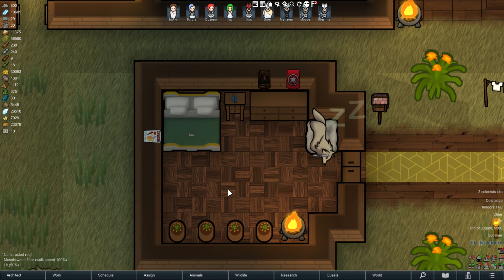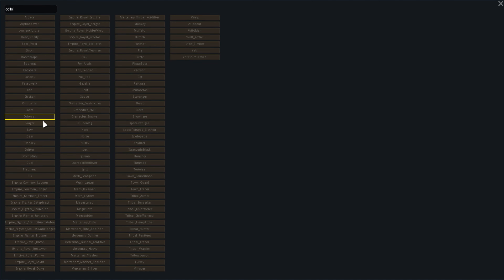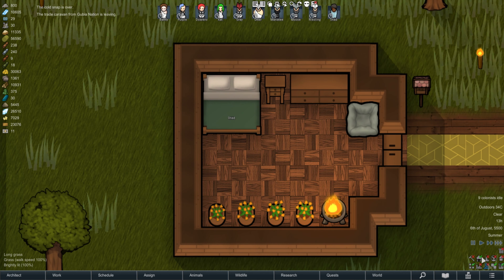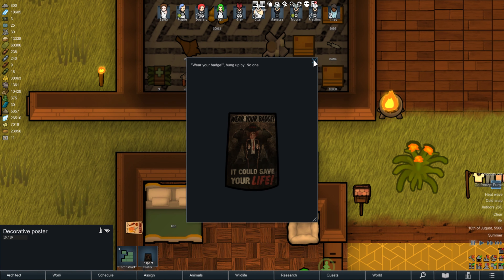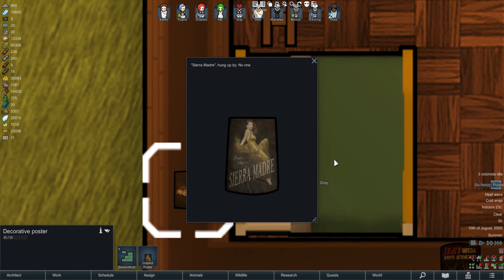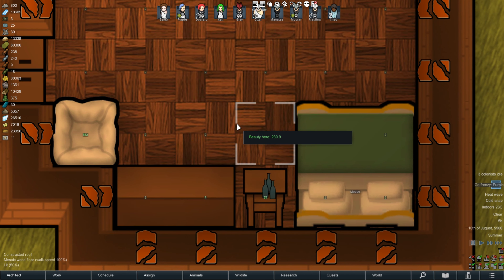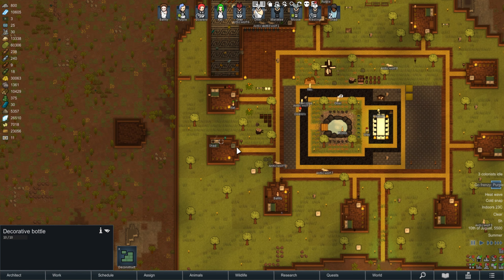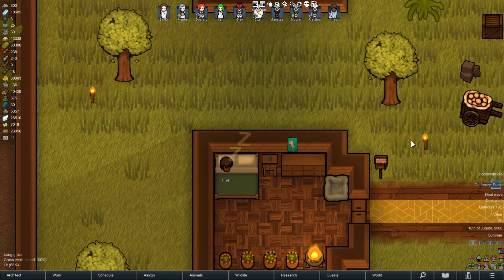Let your pawns decorate their own rooms! Colonists' Deco! Rimworld Mod Showcase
A pretty small but still neat mod that gives your colonists the ability to decorate their own rooms.

'Colonists' Deco

This mod adds the ability for colonists to decorate their own rooms.

Features:
- Colonists will walk up to a random wall in their room, then they will hang up a poster. Doing this levels up their construction skill.
- Colonists will randomly place an item on their bedside table. Doing this levels up their construction skill and it increases the beauty of the room.

Planned:
- Add random poster images
- Add more placeable items
- Add room specific decorations
- Add customisable decorations
- Add UI button to preview decoration in full size

Camera+ is recommended if you want to see the decorations in detail.'

Free First Uber Ride Code: adamb11695ue